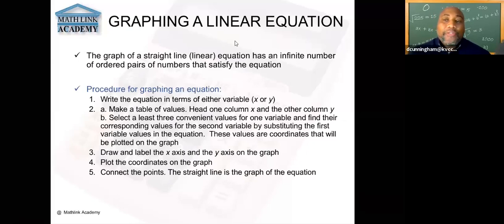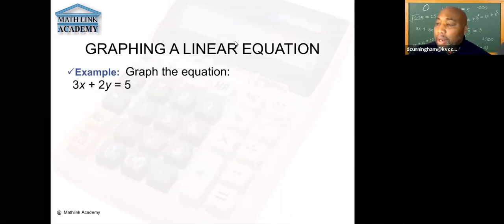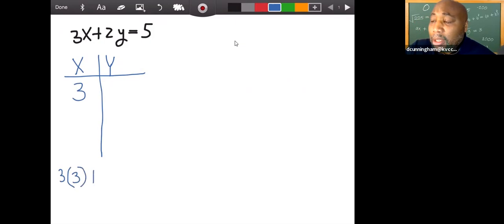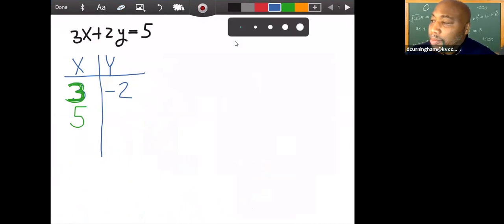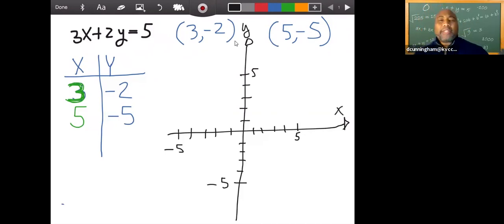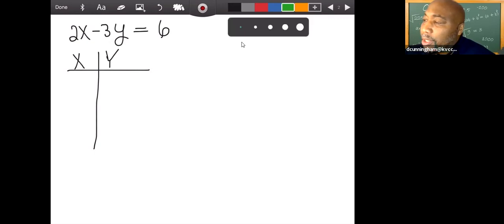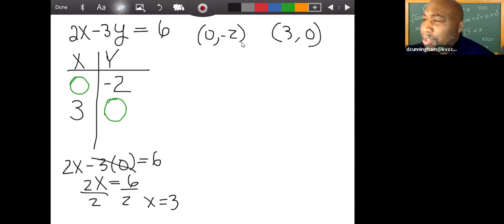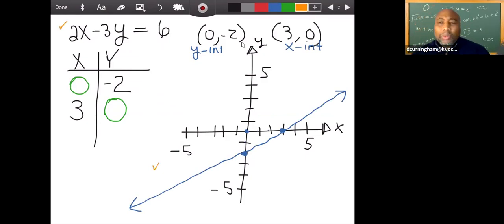How to Graphing Linear Functions and Finding the Slope